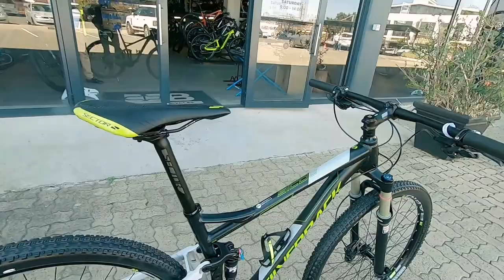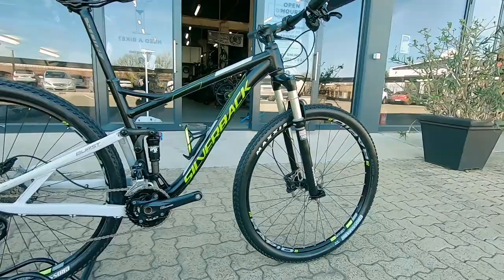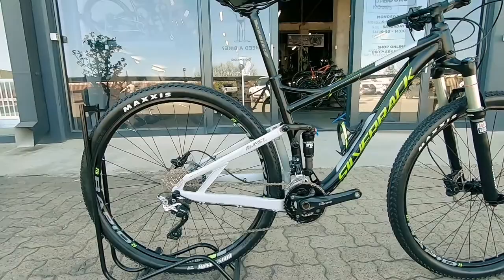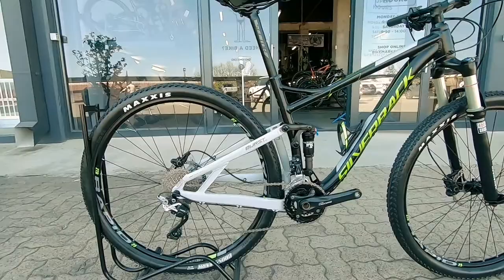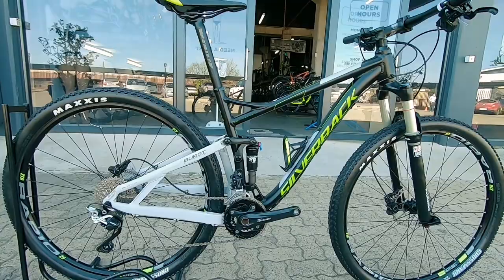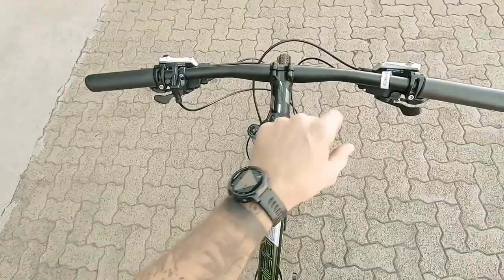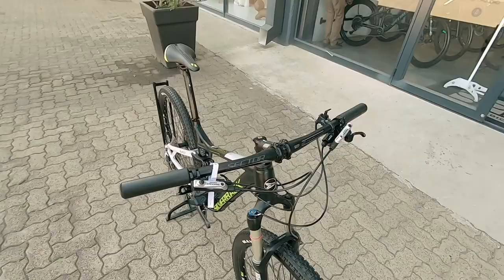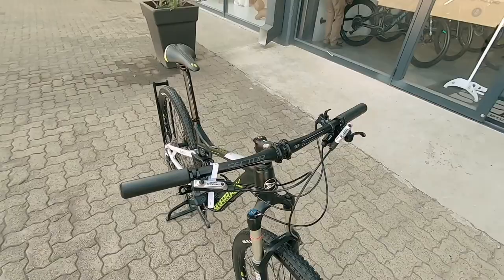SILVERBACK SIDO 1 BM6062